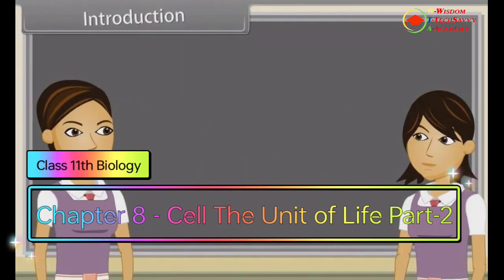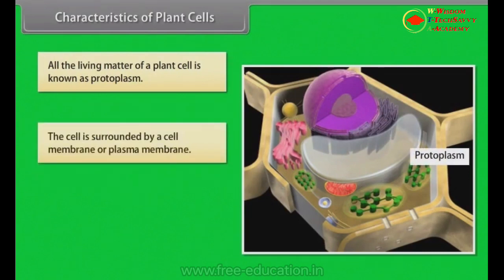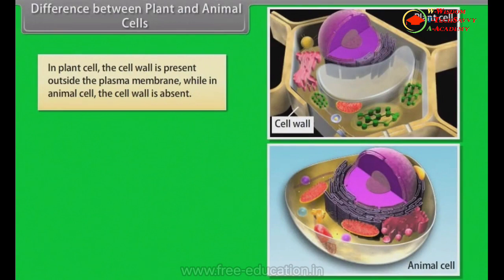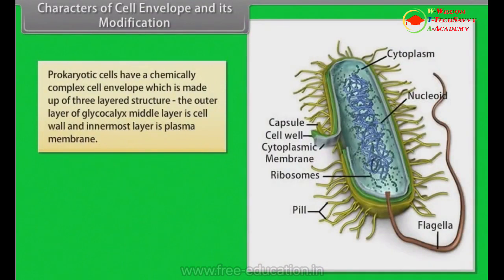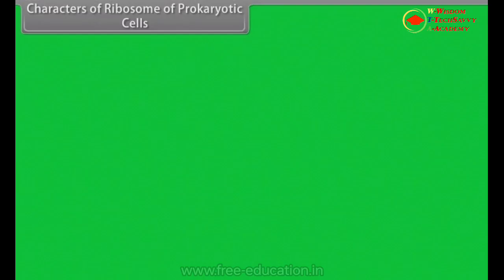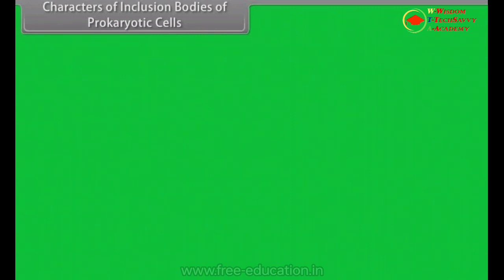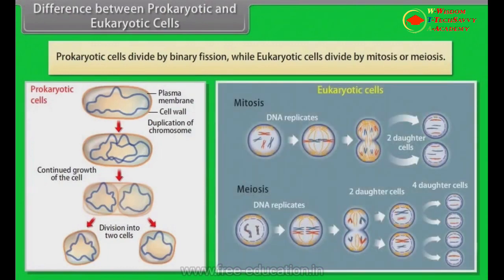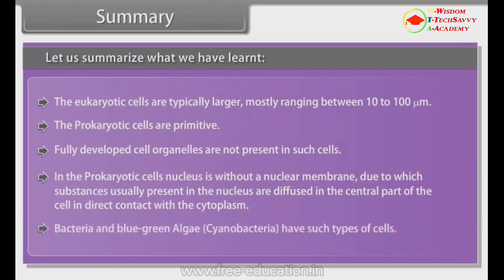Chapter 8 - Cell The Unit of Life Part-2 || Class 11 th Biology